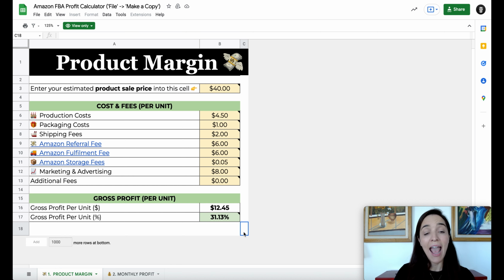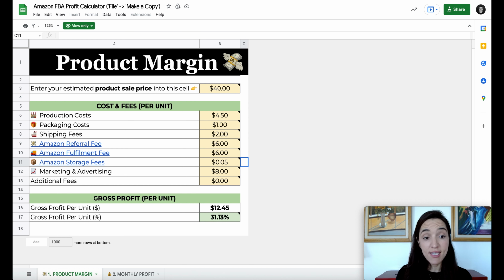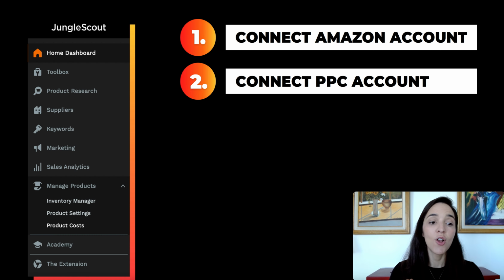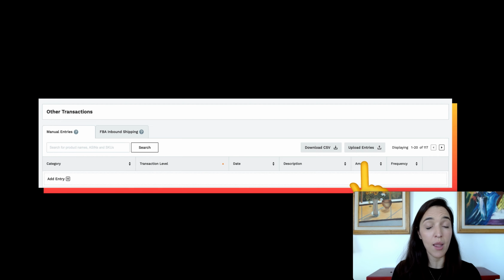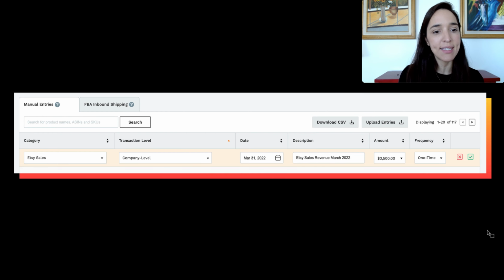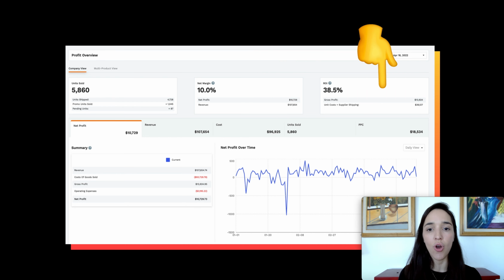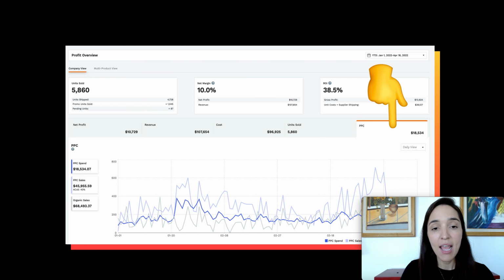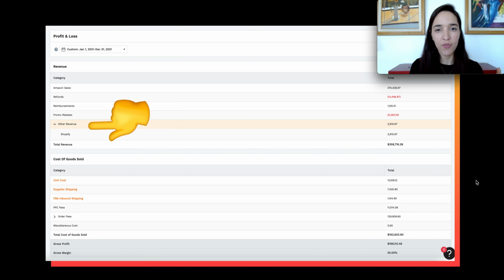How To Calculate Net Profit On Amazon - Best Tool For Net Profit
Do you want to know how to calculate net profit on Amazon? Sure, big revenue numbers are great but net profit is what your business needs to SURVIVE & GROW!

Find out how to use the best tool for net profit to know your ACTUAL margins for Amazon FBA and even other sales channels. Watch now!